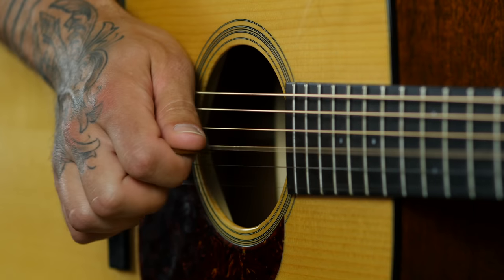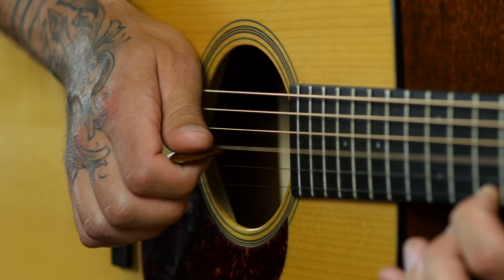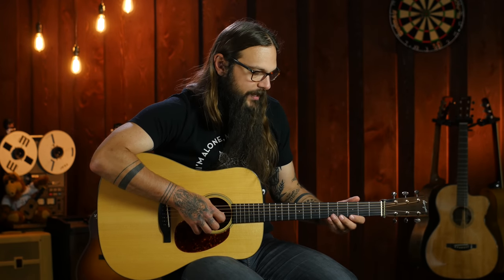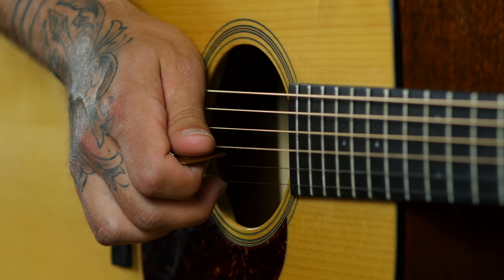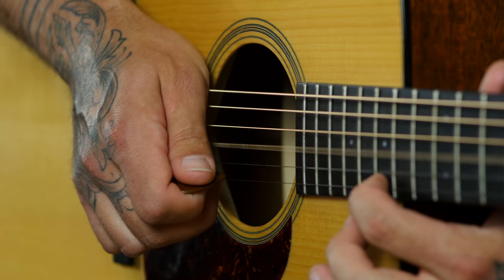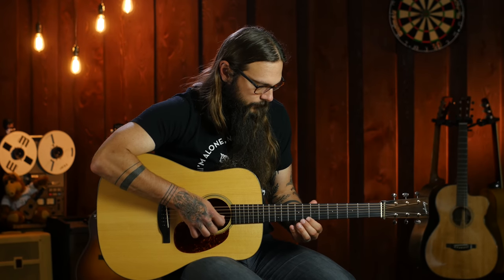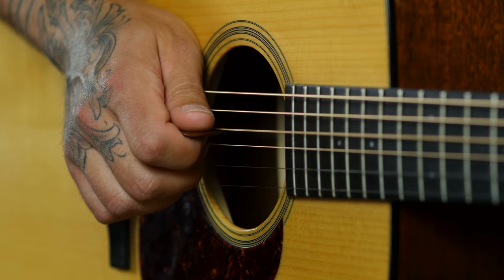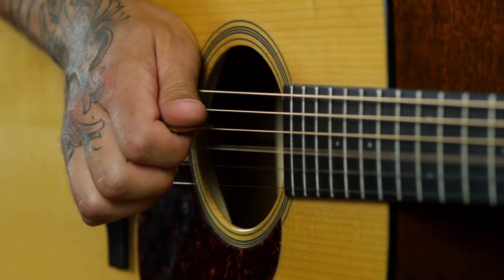Try Chicken Pickin on Acoustic Guitar [2 EASY Exercises]